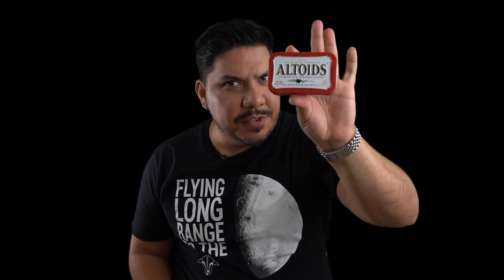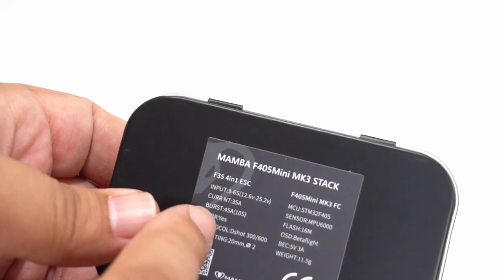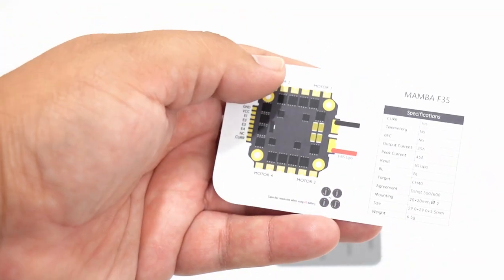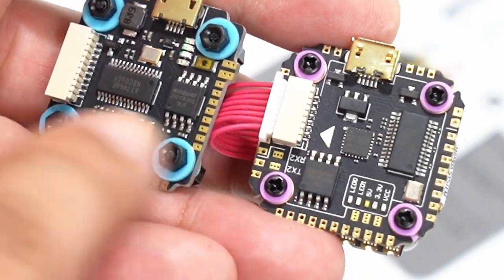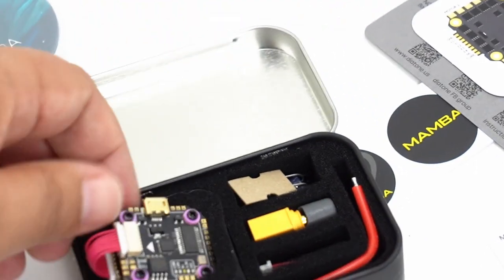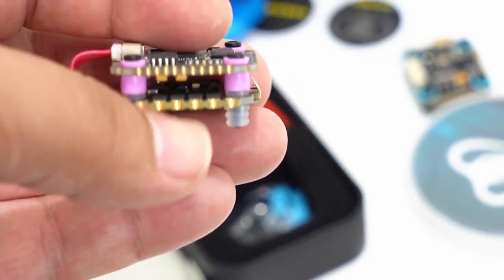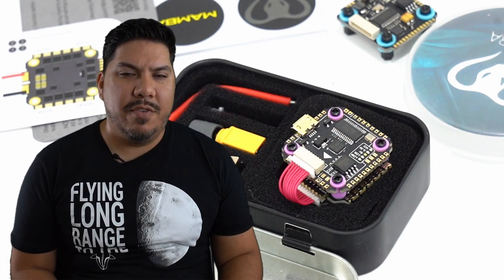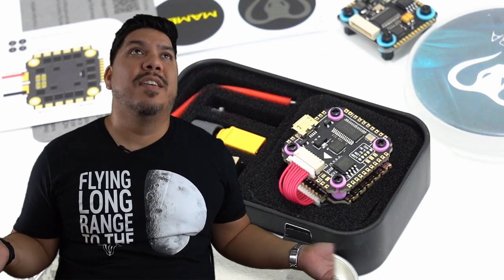Diatone MAMBA MK3 35A 20x20 Drone Flight Controller & ESC Stack combo $60 all you need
Diatone Mamba MK3 Stack

Mamba MK3 DJI Version

3" - Diatone GT R349